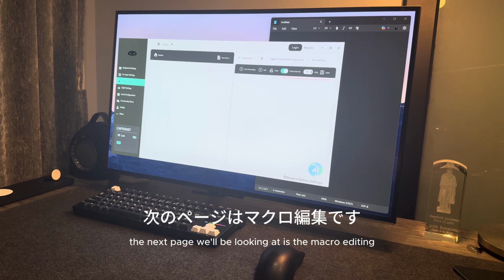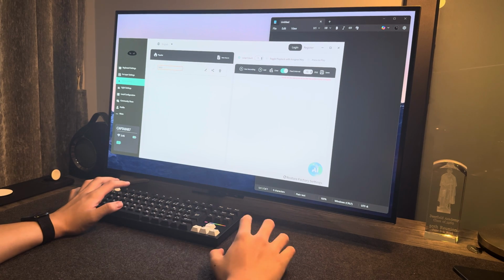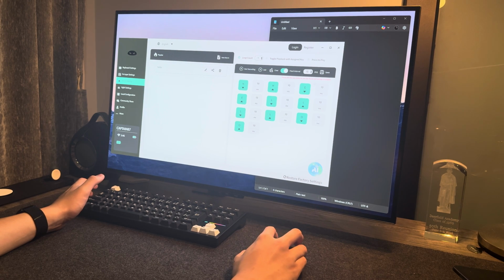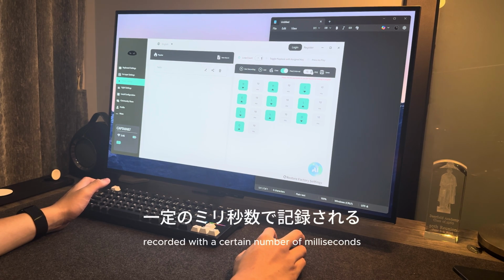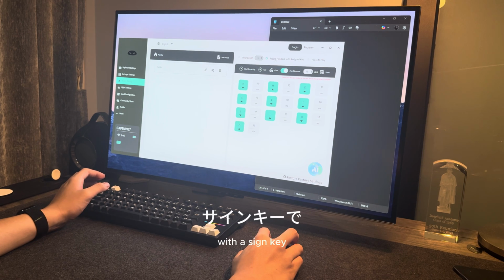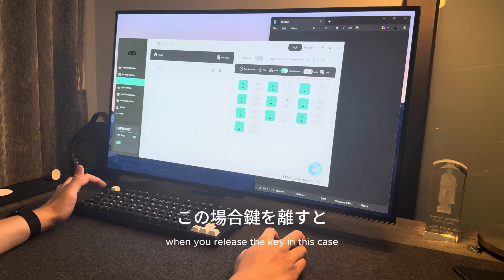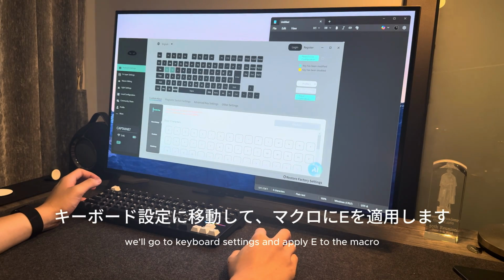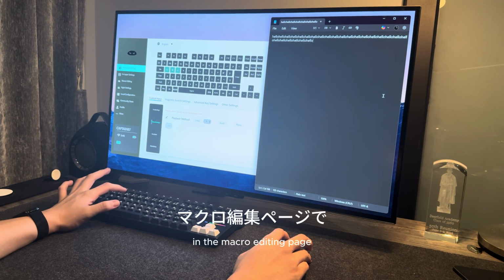マクロ編集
カスタムマクロ: 新しいマクロを記録・保存し、Fnレイヤーやキーに適用します